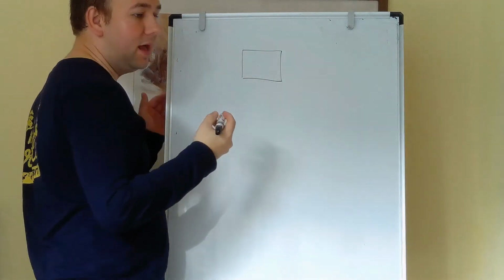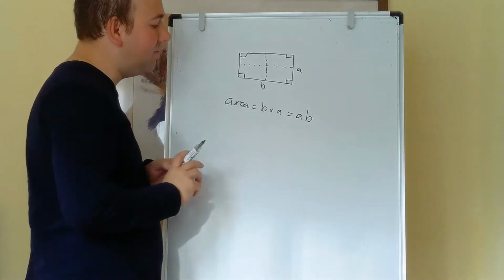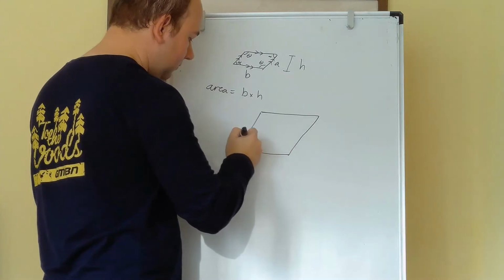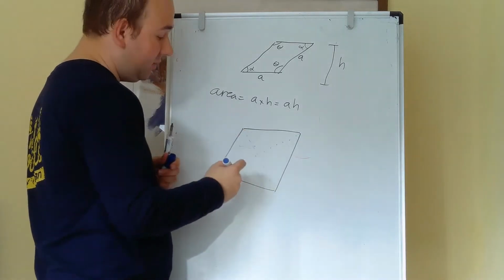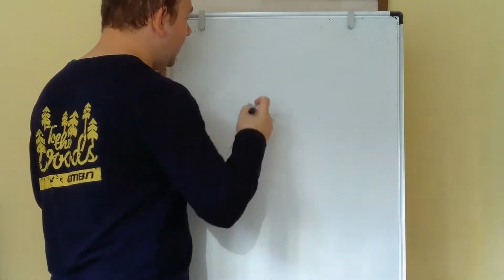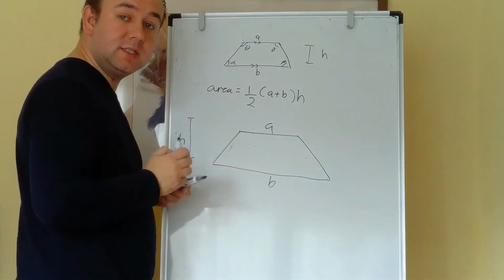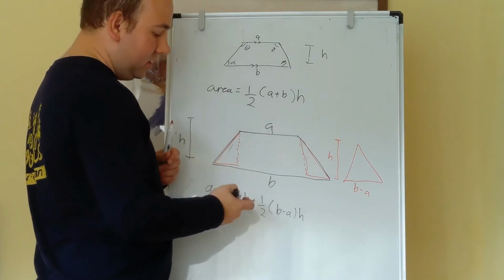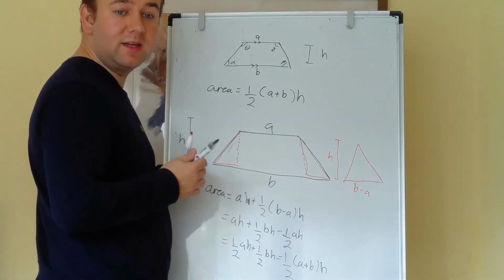Shapes Explained! Quadrangle (Square, Rectangle, Parallelogram, Rhombus and Trapezium)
Part 3 of a series on Shapes
In this video I look at the properties of Quadraangles and how to calculate their areas